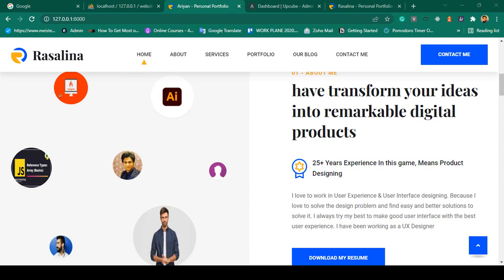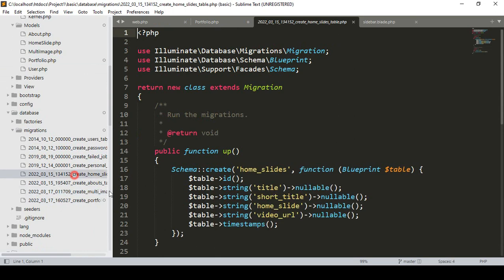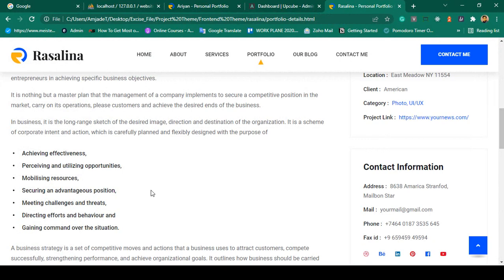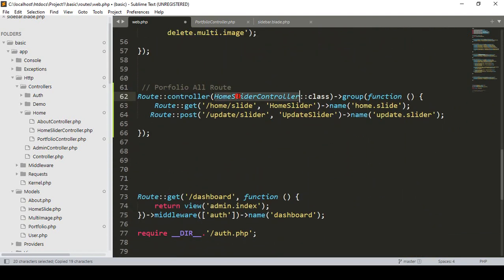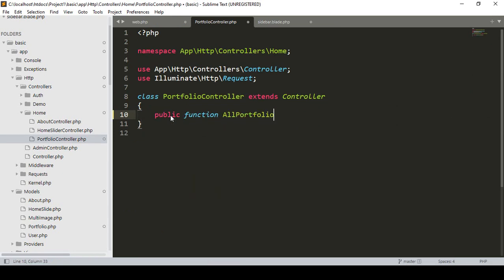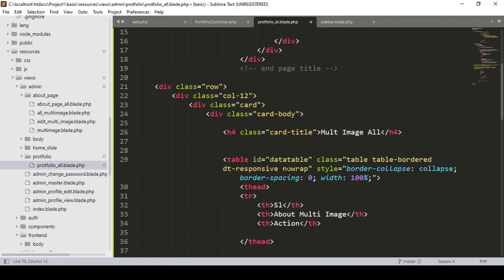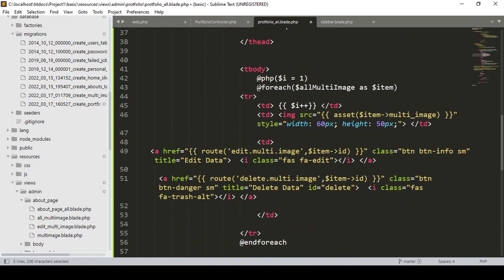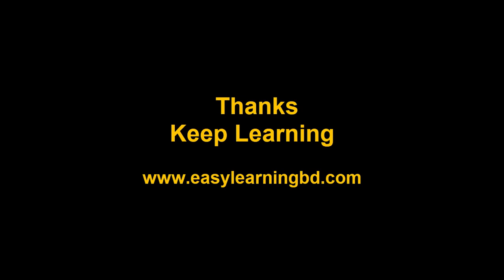Laravel 9 Project #53 | Backend Portfolio Page Setup Part 1